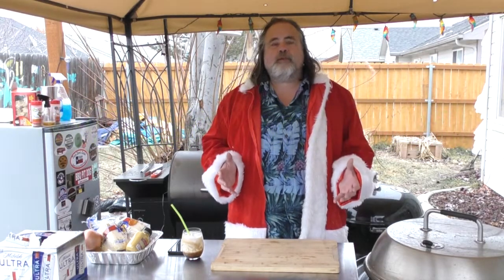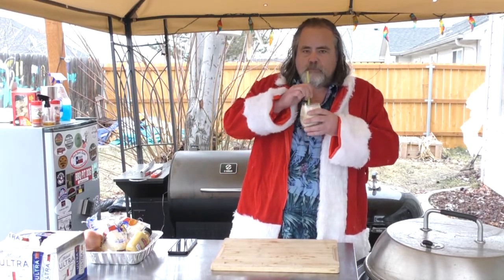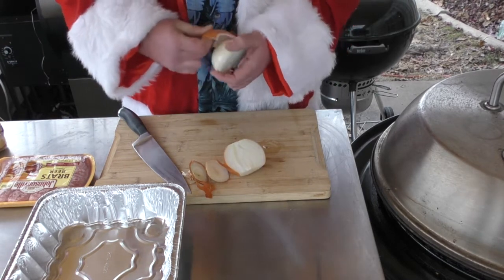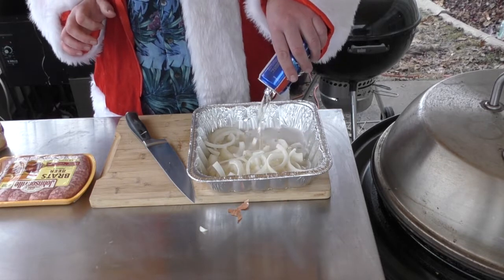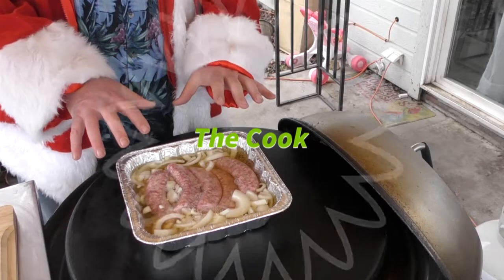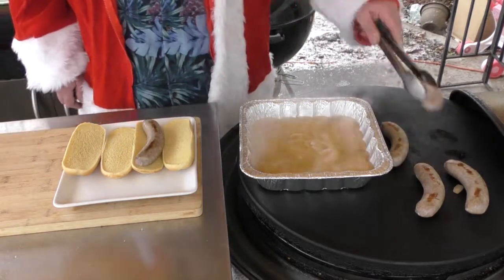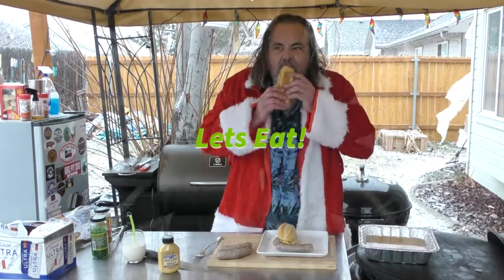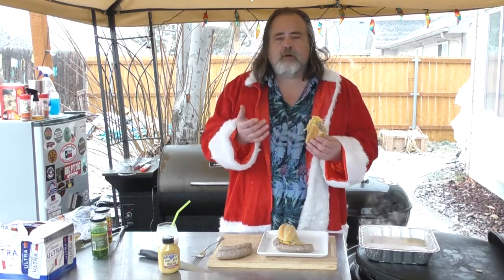I'm Making Brats for Christmas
Not your average Christmas meal but its fun and different. surprise everyone at your party and bring brats. I bet they are gone!
Make a White Russian or your favorite drink
Chop and inion into half, separate and add to a pan
Add 3 to 4 beers to the pan and place on the grill
Add Brats to beer and onions
cook until done, remove brats and brown then on the grill directly
Place brats onto a bun, add onions and mustard
eat